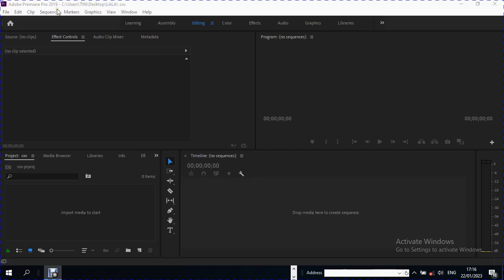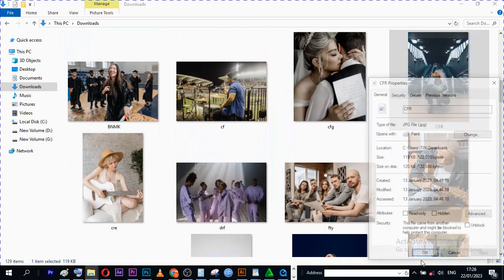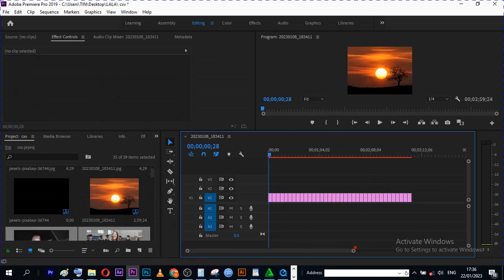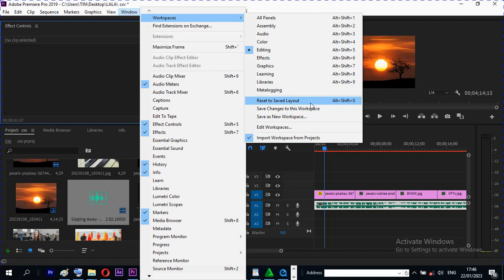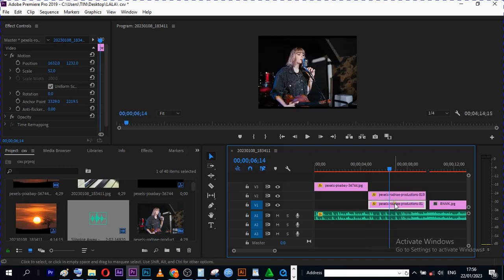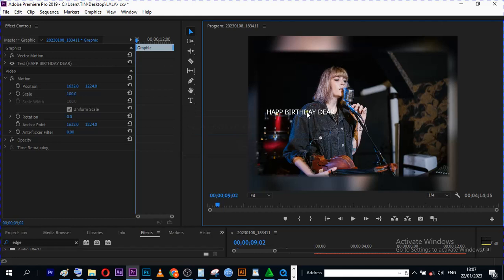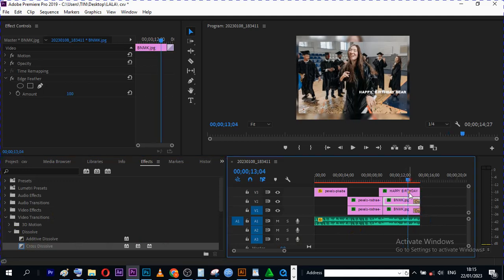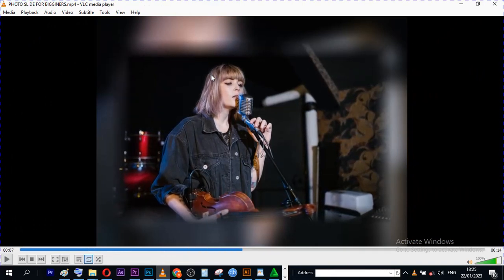How to make professional photo slides in premiere pro and insert a free audio in & make it pleasing